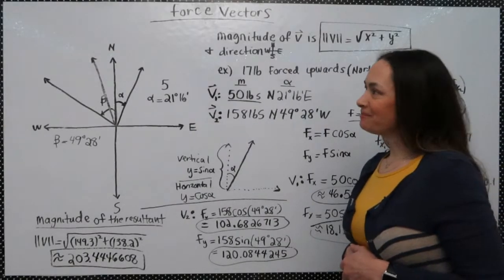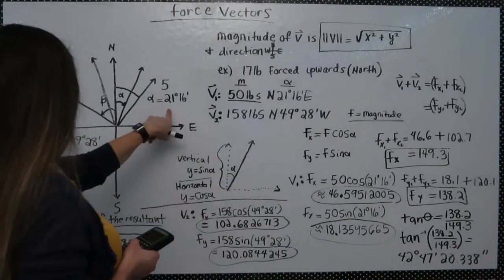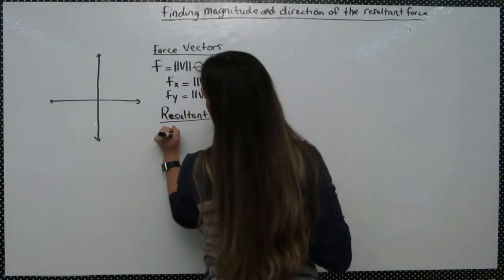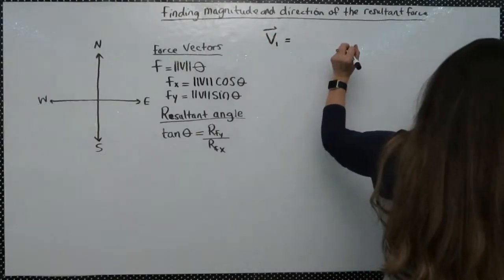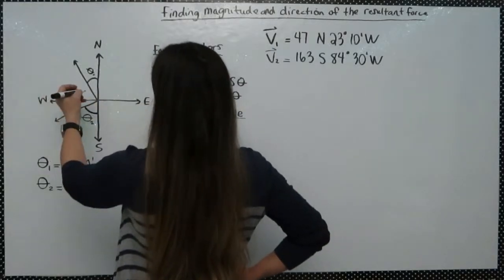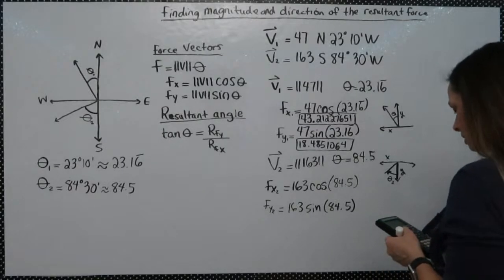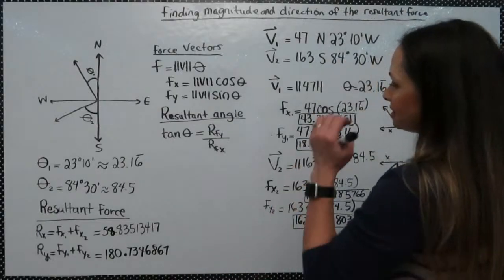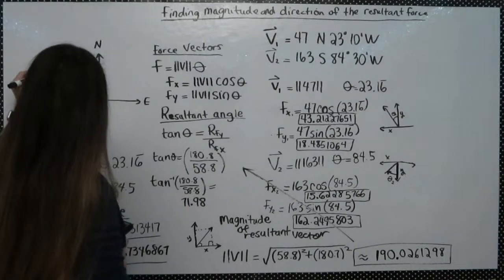*Live Tutoring* and Adding Force Vectors (4/7/26)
In this video I will be adding force vectors and finding the resultant force vector and angle using algebra.
If you have a math problem you would like to see me work out, please post it in the chat.